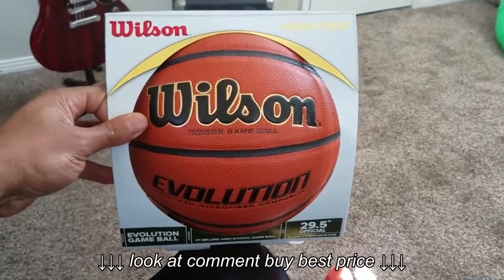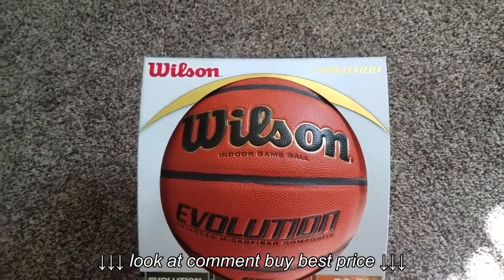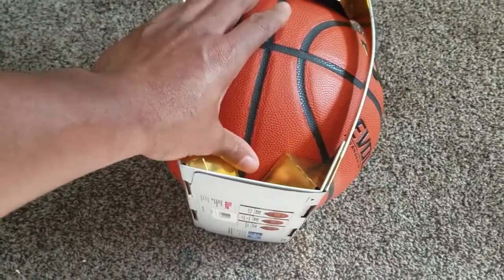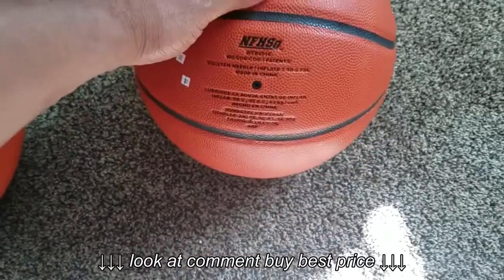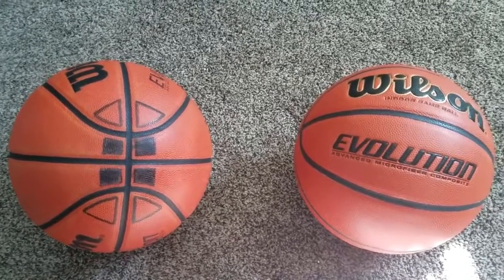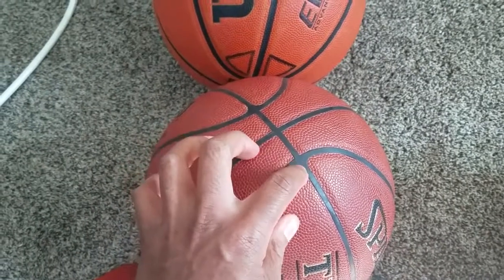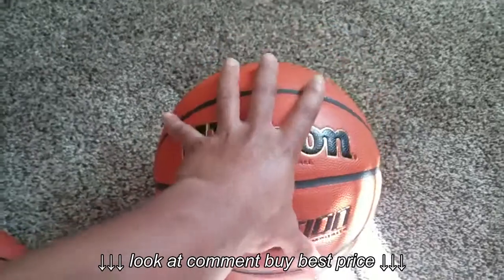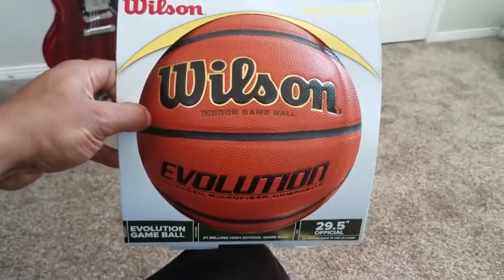Wilson Evolution Basketball Review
Wilson Evolution Basketball Review, Wilson Evolution Basketball Review